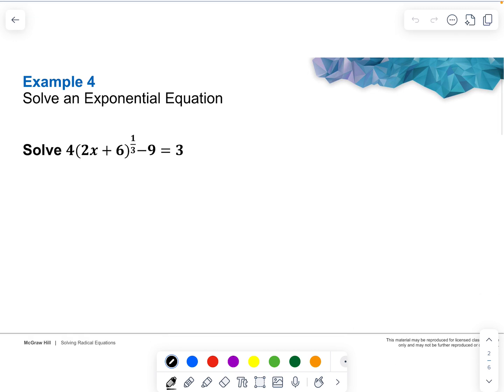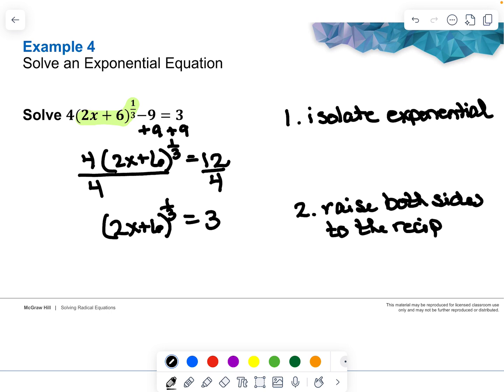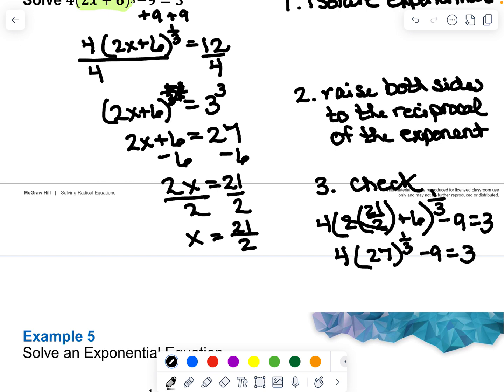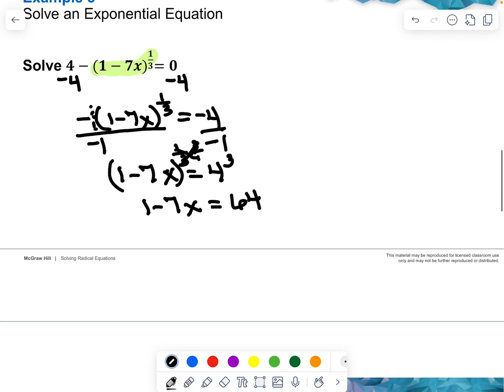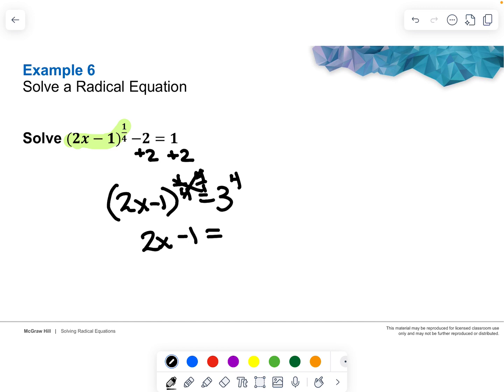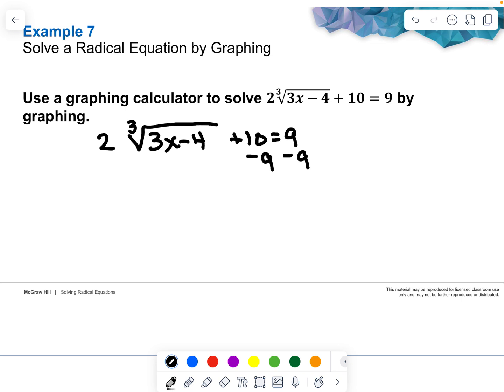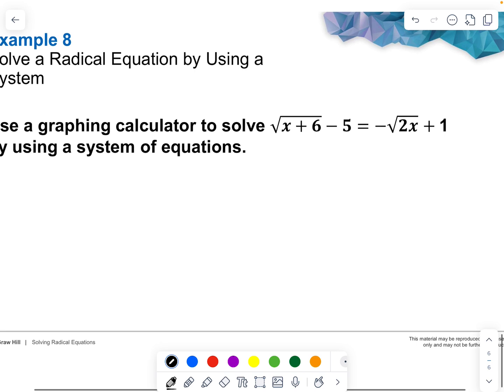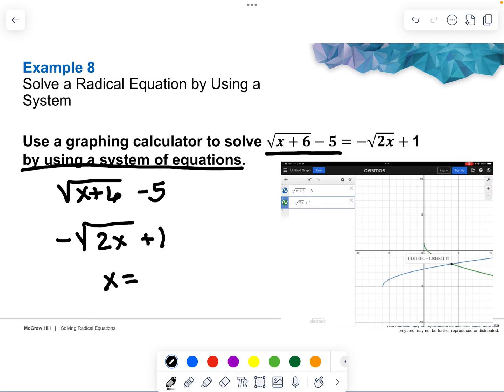Reveal Alg 2 Lesson 6-6, day two